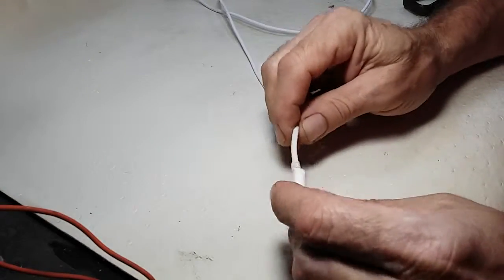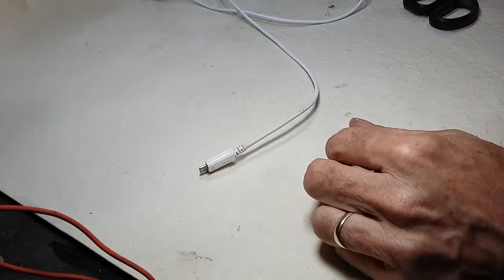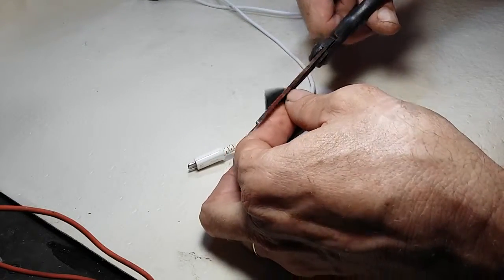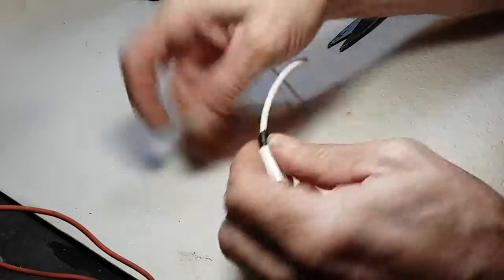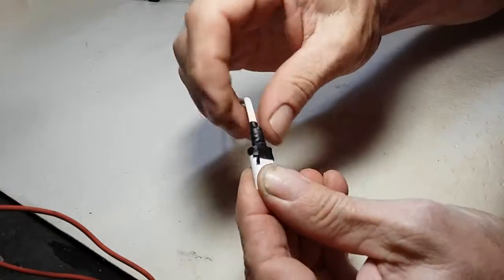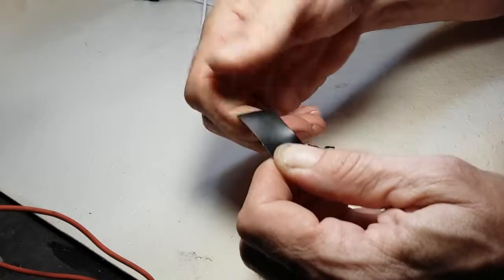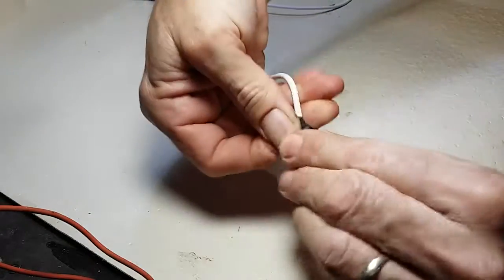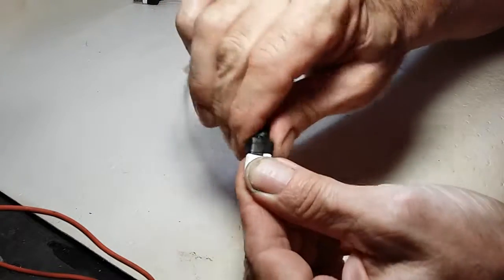valcanising tape magic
hoe to fix your cellphone  cable with valcanising tape